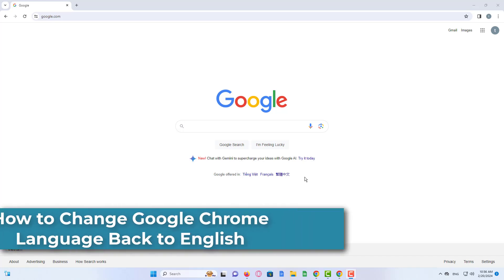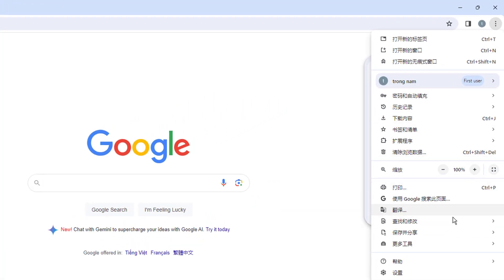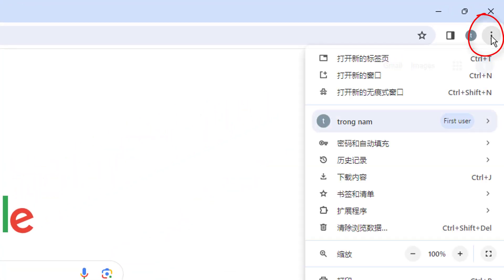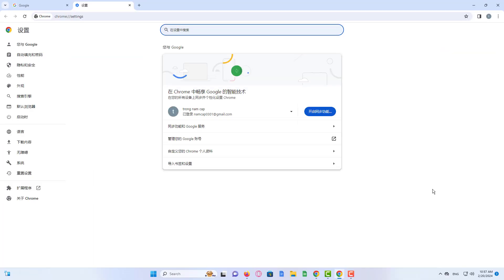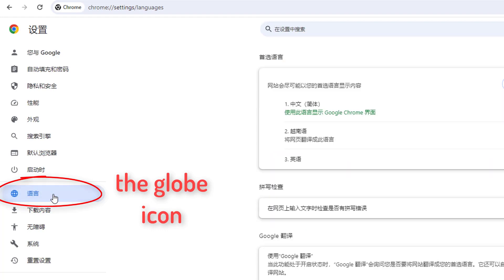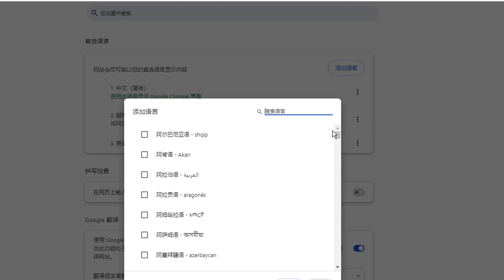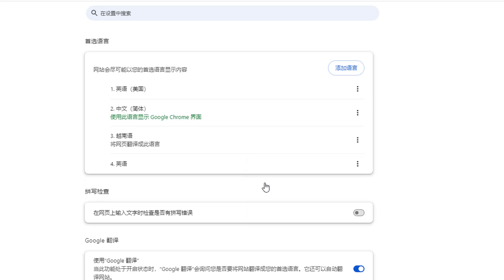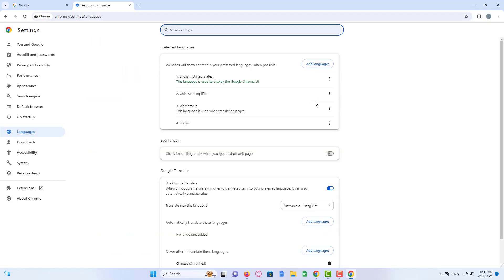How to Change Google Chrome Language Back to English (UPDATED) | Change Chinese language to English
In this video, learn how to change google chrome language back to english or change language on google chrome to english. Easy way to change language on google chrome back to english or how to change language on google chrome to english. Step by step tutorial to change google chrome language back to english or how to change google chrome language to english. Tips to change language on google chrome from spanish to english or change google chrome language

Best Tutorial on how to change google chrome language or how to change language on google chrome.

how to change google chrome language from chinese to english

how to change google chrome language arabic to english
how to change google chrome language kannada to english
how to change google chrome language from japanese to english
how to change google chrome language from russian to english
how to change google chrome language from korean to english
how to change google chrome language from german to english
how to change google chrome language bangla to english